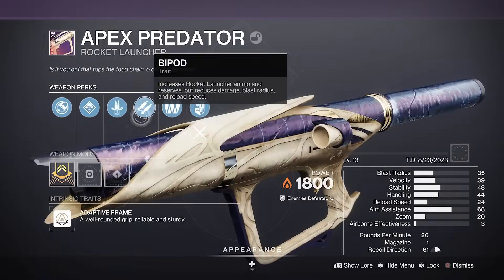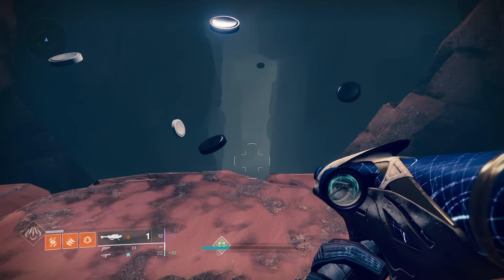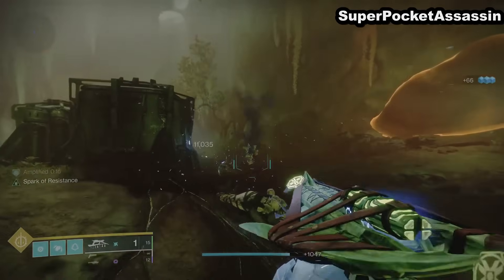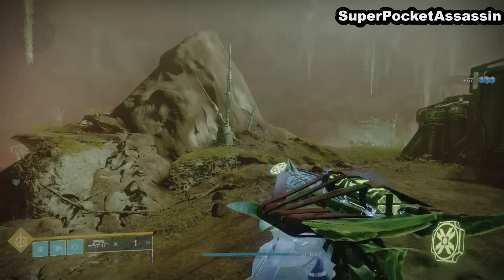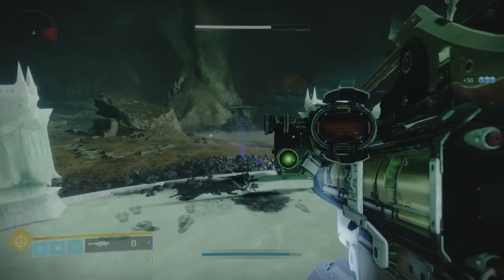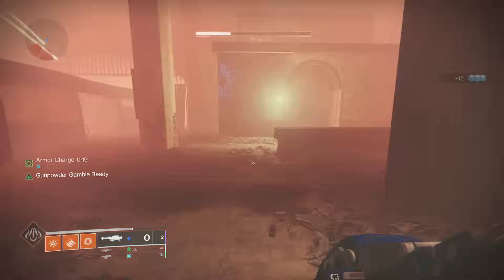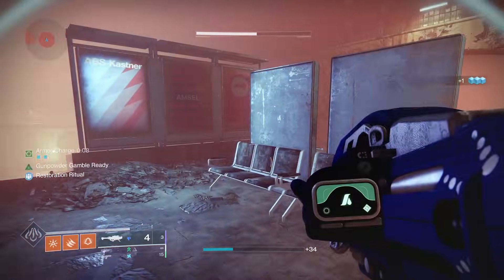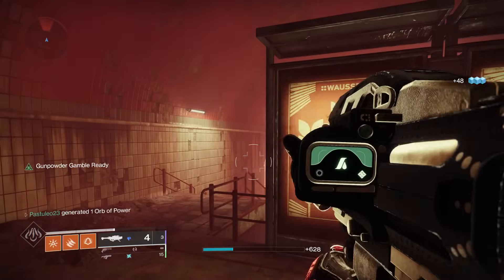9 Rockets In The Magazine Glitch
Things just got real with this glitch. 5 - 9 rockets in the magazine with envious assassin

Spanish:
 Hola chicos, están aquí por un error loco con un asesino envidioso que les permite obtener hasta 8 o posiblemente 9 cohetes en el cargador. El bípode fue mejorado para hacer más daño. Un aumento del 15%. Esto duplica tu mag. Los cohetes con bípode van a 2. Los bípodes de reconstrucción van a 4.
El asesino envidioso fue modificado para trabajar con cargadores desbordados por 2,5 veces el máximo. Por lo tanto, debería ser un poco más que reconstrucción. Hasta 6. Pero resulta que puede dar 8. Envious ya no requiere muertes rápidas y eliminó el cronómetro. Simplemente consigue un montón de muertes y cambia al cohete para conseguir 5 o 6 municiones. Dispara un cohete para que solo tengas 5 municiones. Esto está desbordado pero no limitado. Entonces el problema es que ahora puedes cargar 3 municiones más. Simplemente consigue muchas más muertes y cambia al cohete por segunda vez. Desbordándolo nuevamente hasta 8. Esto funciona con braytech osprey y cold comfort. Pero con poco consuelo deberías poder cargar otro cohete usando su ritual de restauración para 9 cohetes en el cargador.
Esto también funciona sin bípode. Llévalo a 2. Usa un tiro si estás en 3. Luego, después de muchas muertes, puedes pasar a 4. Y ritual para 5. Un agradecimiento especial a DevinRunde y SuperPocketAssassin por esto.